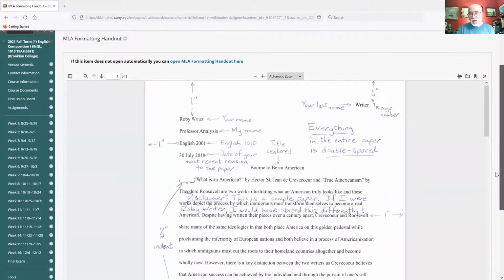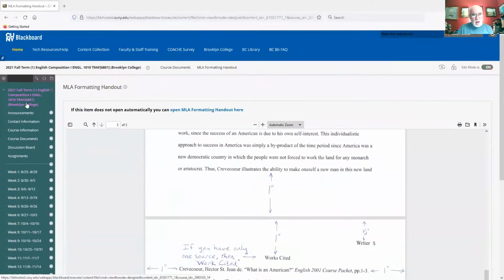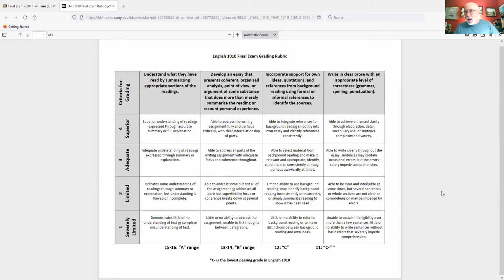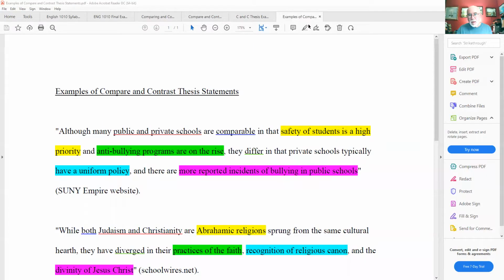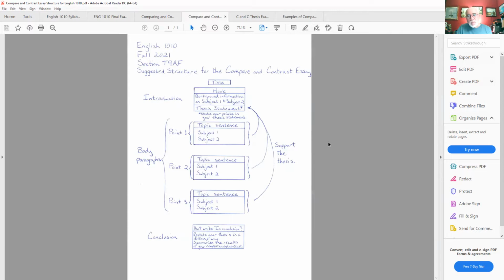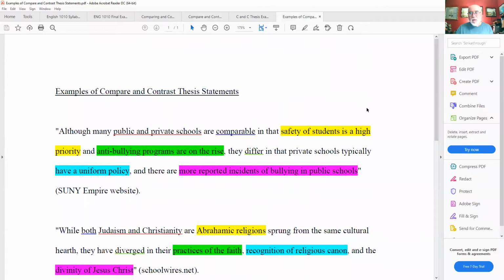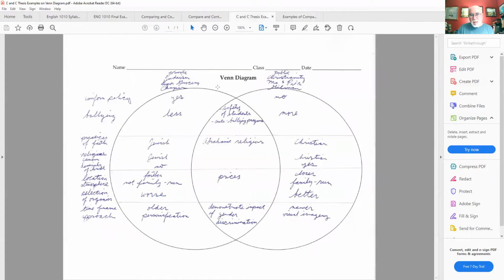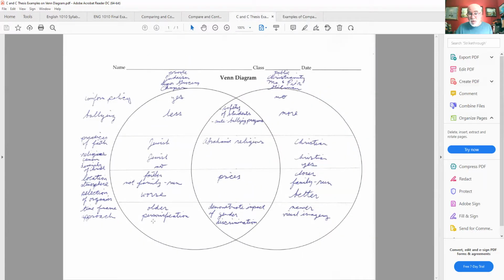The Last YouTube Video